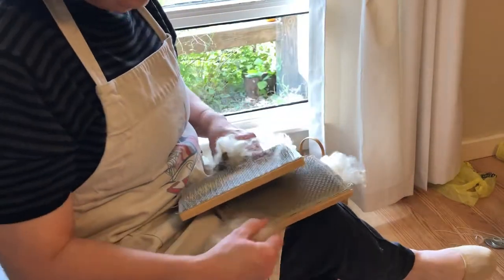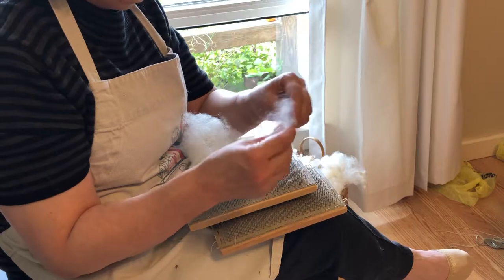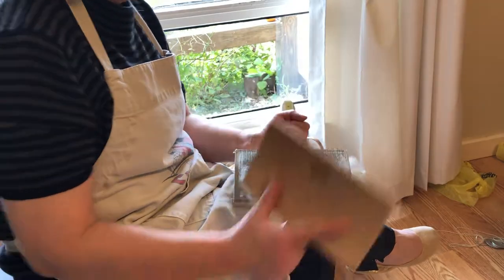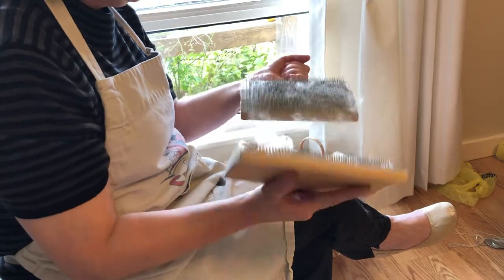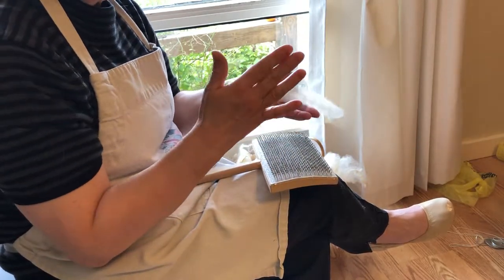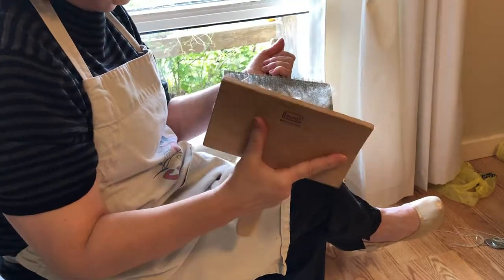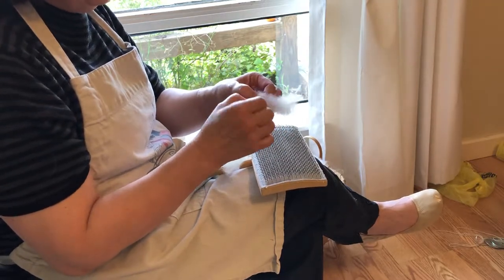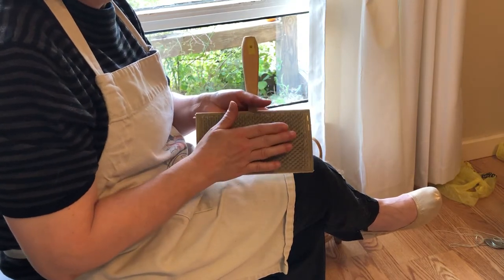Very Beginner Hand carding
Novice wool processors will learn how to charge the cards, how to hand card and make good rolags for handspinning.